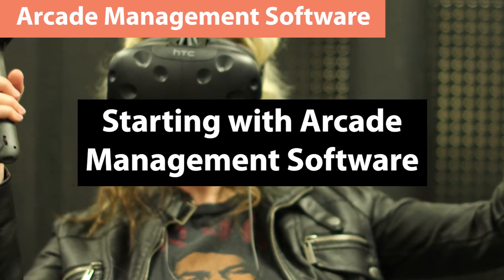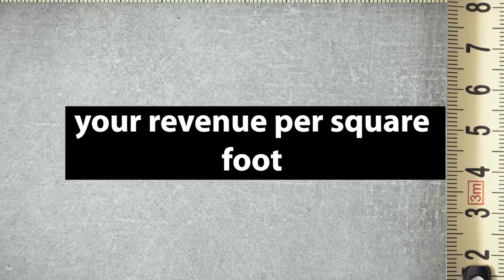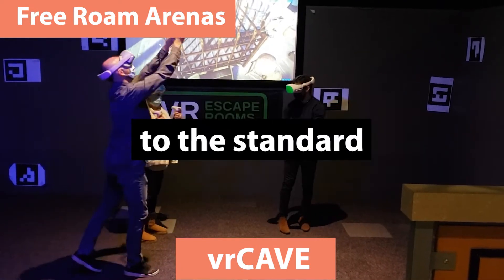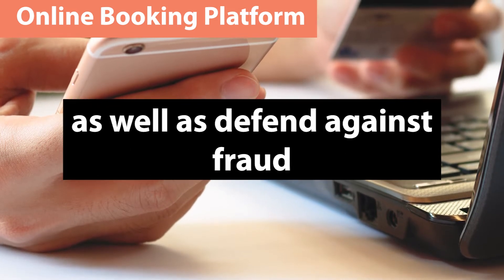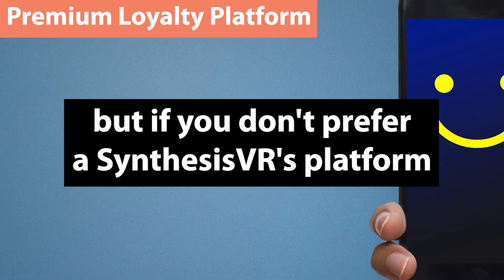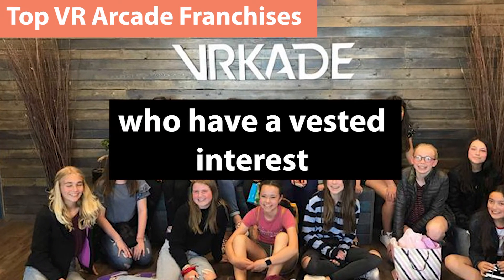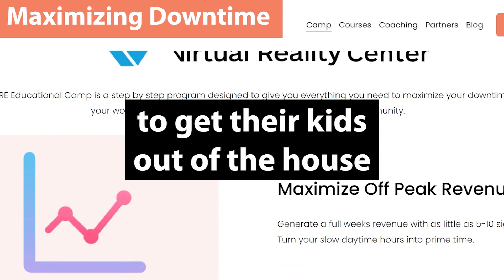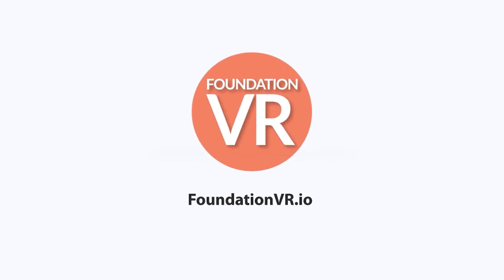Free VR Arcade Course: Recommendations (Part 3/4)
If you're starting a VR Arcade this free VR Arcade course gives a quick explanation of some of our top recommendations.

Starting a VR Arcade, knowing what your VR Arcade equipment, VR Arcade games will be. Making money with a VR Arcade business. How to start a VR Arcade? Running a VR Arcade. All at Foundationvr.io